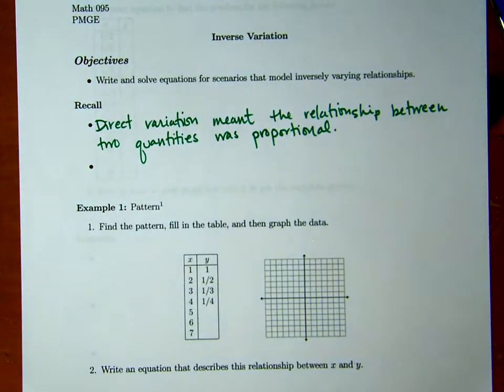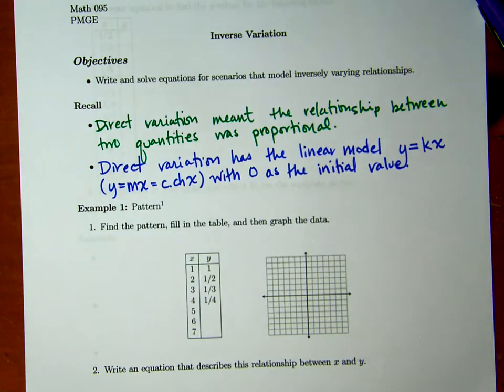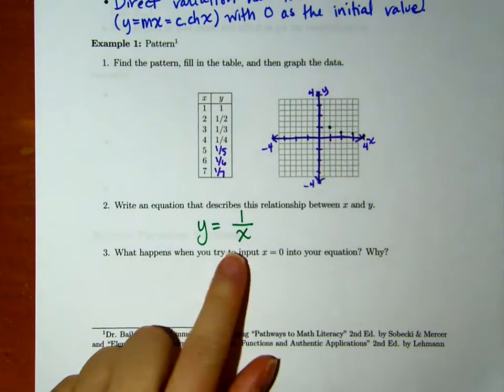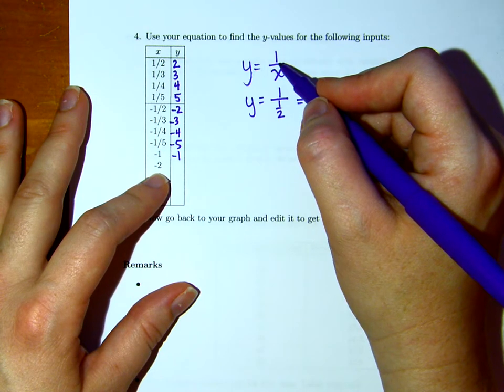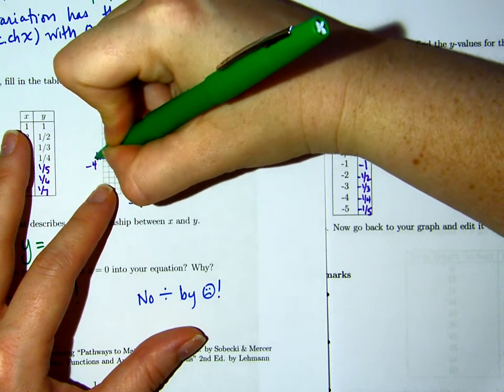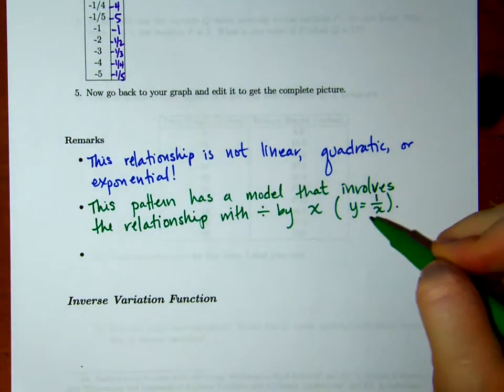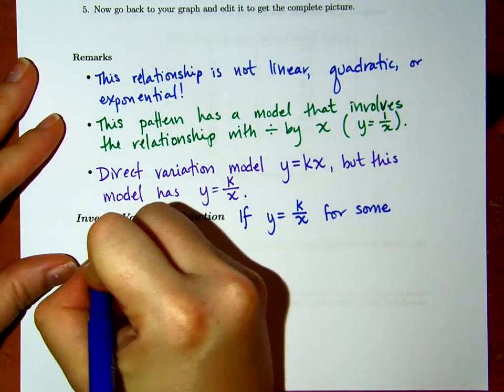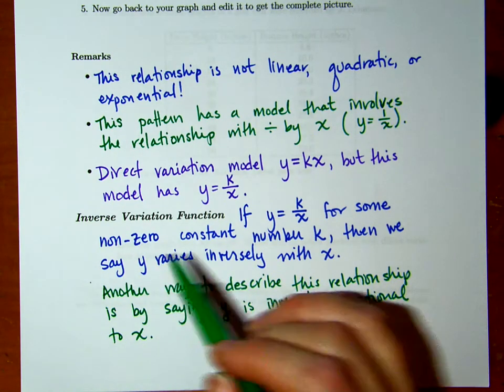Inverse Variation (Section 4.4) Part 1